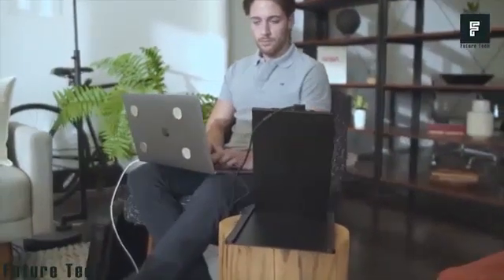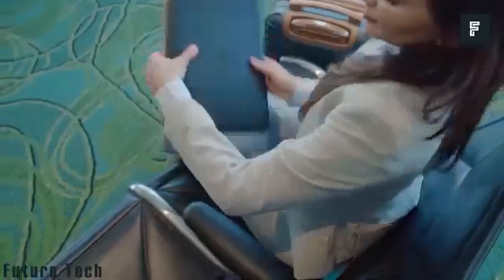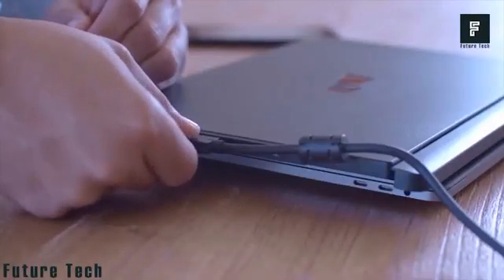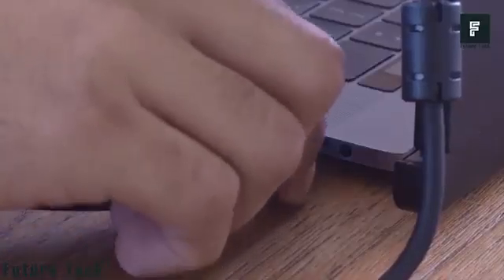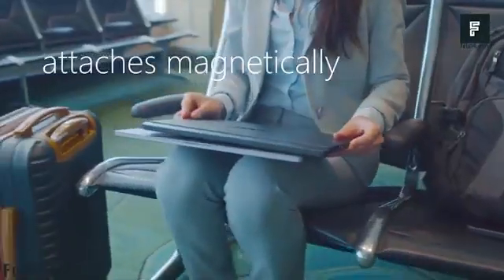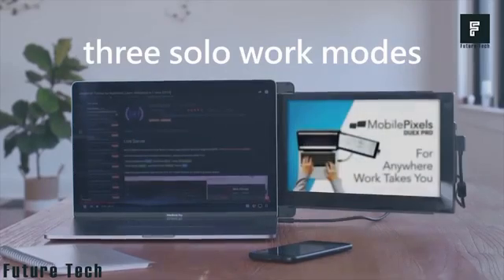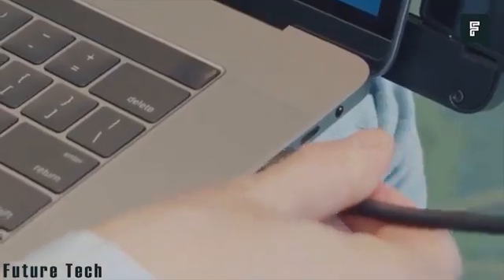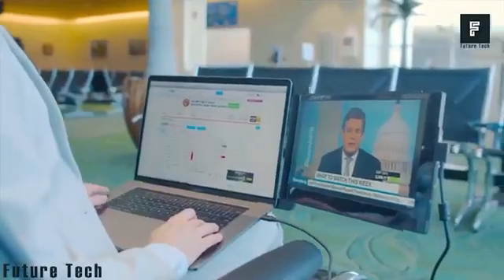Mobile Pixels Duex PRO